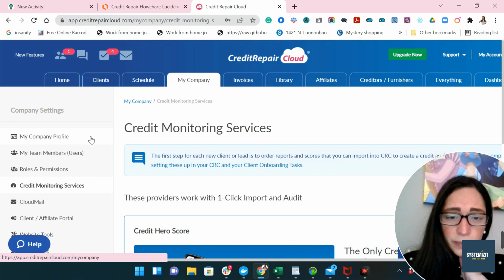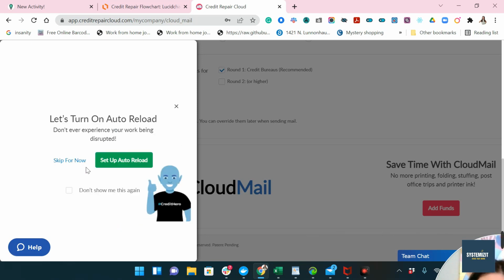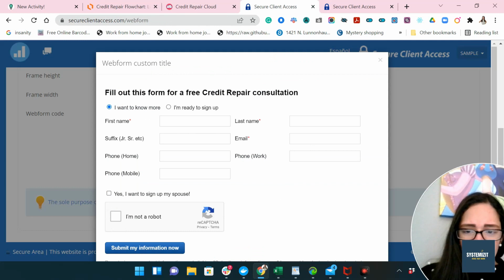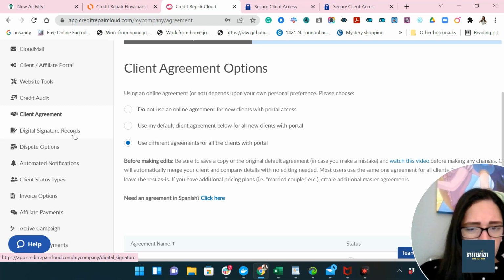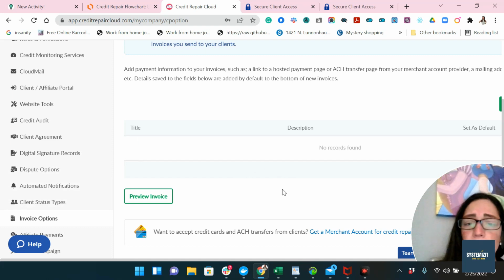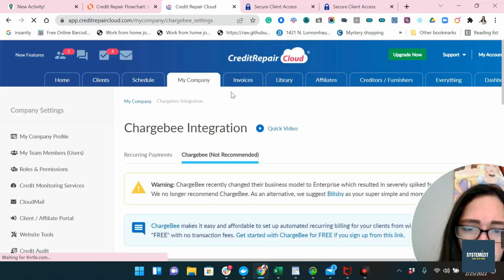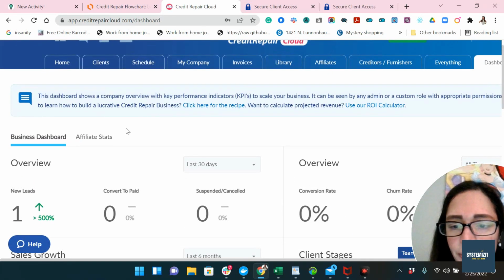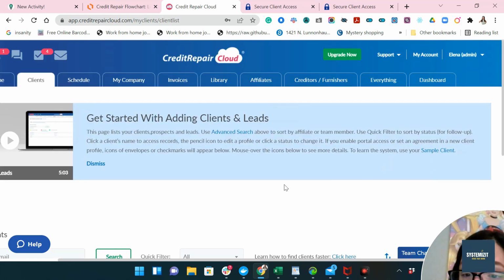The New Credit Repair Cloud 2.0!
Learn about the Credit Repair Cloud features and how you can use them.
Please join our FREE Facebook Group where we share automations and other things that will help you with your Credit Repair Business
If you need social media templates like posts, email templates, videos, (100% Customizable in English/Spanish), check our